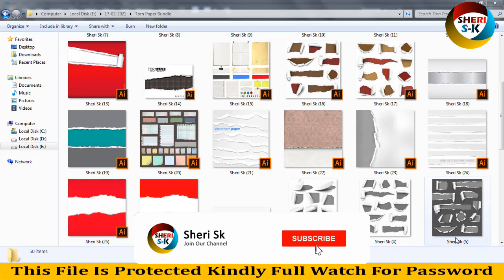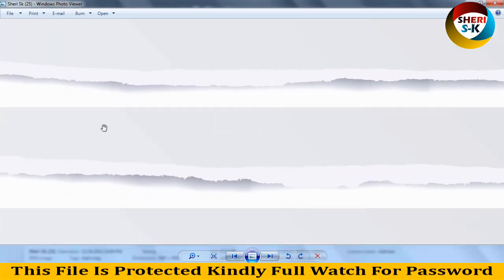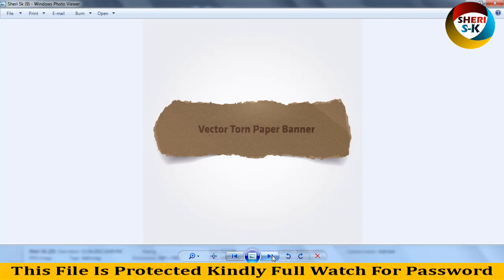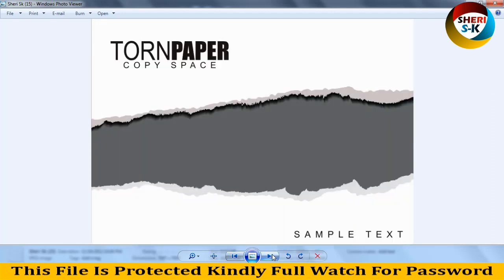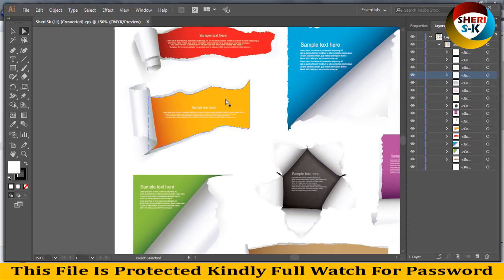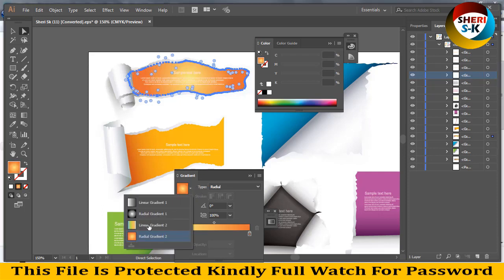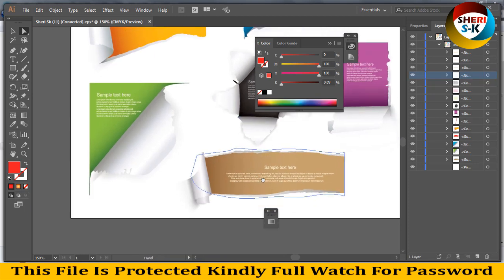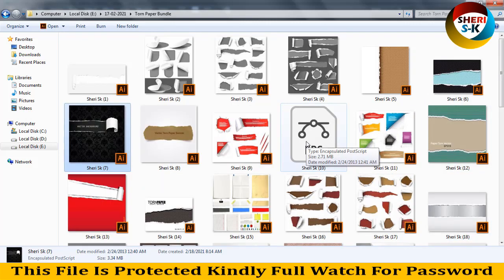Torn Paper Bundle Download In EPS & PNG Files |English|Illustrator Tutorial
Photoshop Files Templates
Brochures Templates
Business Cards Templates
Tri-Fold Templates
T-Shirts Templates
Bi-Flod Templates
Frames Templates
Book Cover Templates
Infographic Templates
Wedding Album Cover Templates
Professional Stationery
Youtube Thumbnails Templates
Certificate Templates
Banners Templates
Stickers Templates
Logo Templates
Letterhead Templates
Flyers Templates
Poster Templates
Cv Resume Templates
Slideshow Templates
Promo Templates
Logo IntroTemplates

Torn Paper Bundle Download In EPS & PNG Files